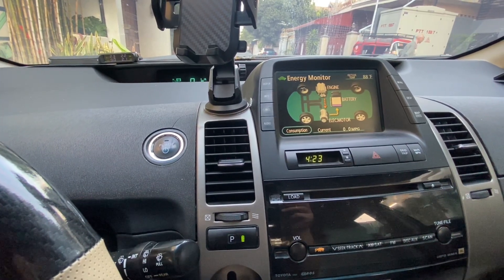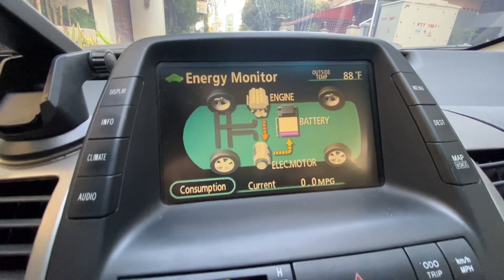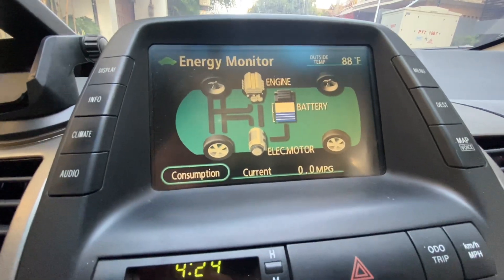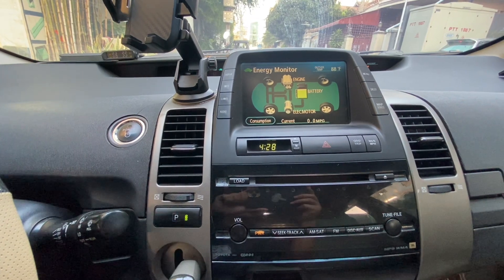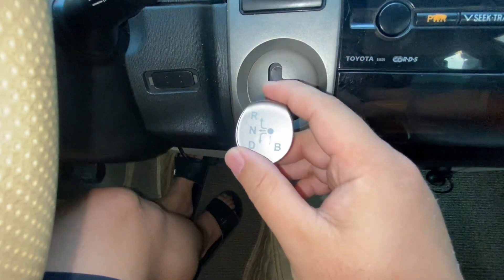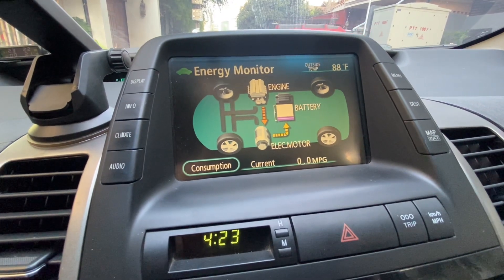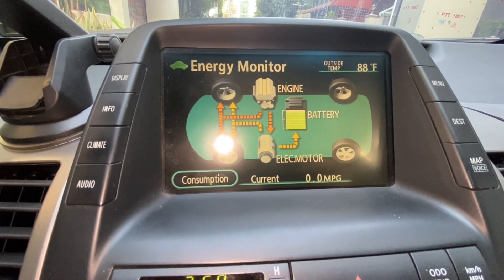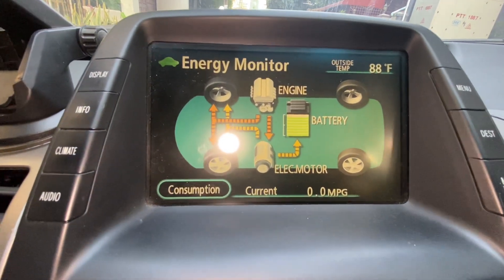How to make your Hybrid battery last a lifetime (secret tips)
Unlock the secrets to extending the lifespan of your hybrid battery with our expert guide! Whether you're a Toyota Prius enthusiast or drive a hybrid from Honda, Ford, Lexus, Chevrolet, Hyundai, or Kia, this video is packed with essential tips to keep your hybrid battery performing at its best. Learn about maintenance practices, performance optimization strategies, understanding hybrid systems, DIY care, and when to seek professional service. Perfect for all hybrid vehicle owners looking to save money and maximize efficiency. Dive in now to ensure your hybrid battery lasts a lifetime!

Don't do this to your Toyota Hybrid.
Never do this to your toyota hybrid.
Dont do this to your toyot prius.
Things you should never do to a hybrid.

Timecodes
0:00 - Intro
0:13 - Why my battery life short?
1:00 - How to manually recharge your hybrid battery?